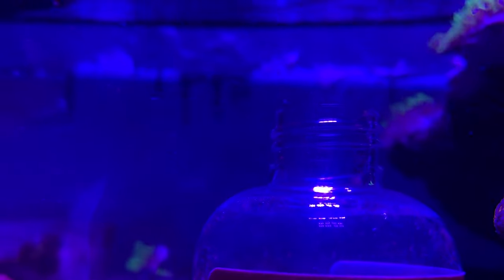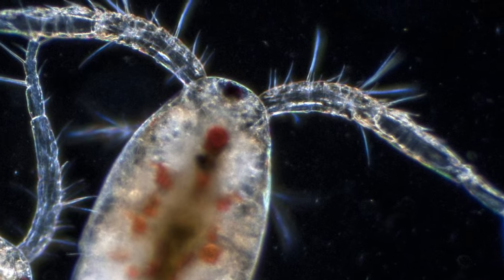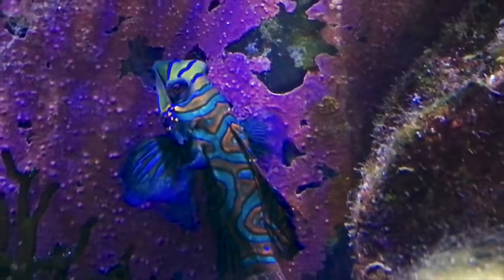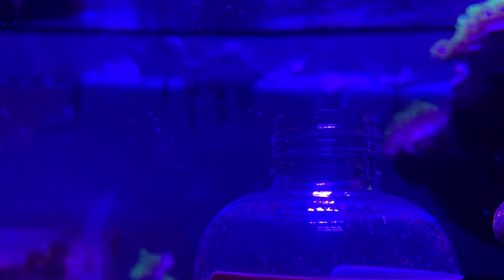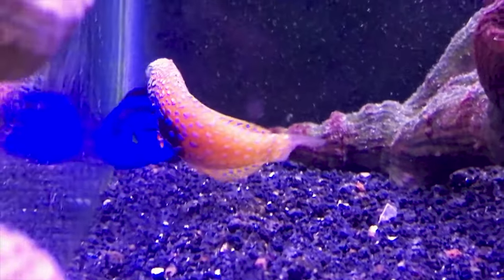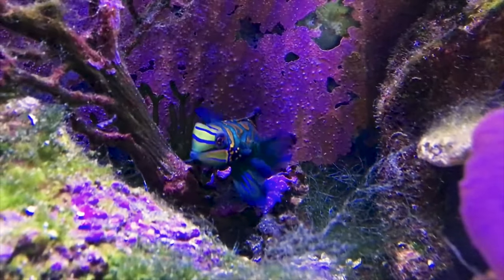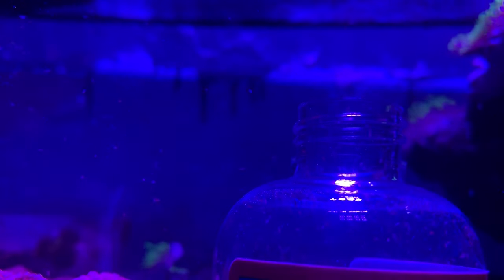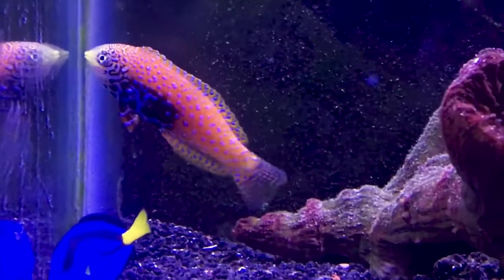All About The Copepods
Tigger Pods! Galaxy Pods! Arcti Pods! Apex Pods! You name it, we got it here in todays all new episode of All About! These crustaceans are one of the most important animals in the ocean's food chain. They feed on algae, detritus, and phytoplankton to then be eaten by filter feeding corals and fish like mandarin gobies!

What to Follow :
Personal :
Gamertag : oGymLeaderBrock
Clothing Line :